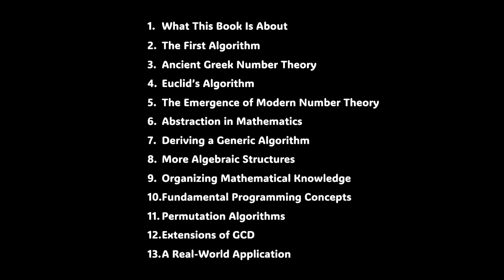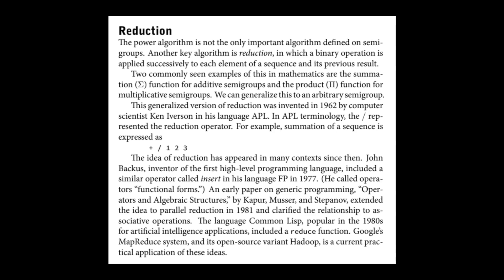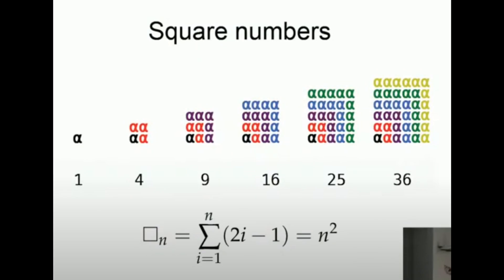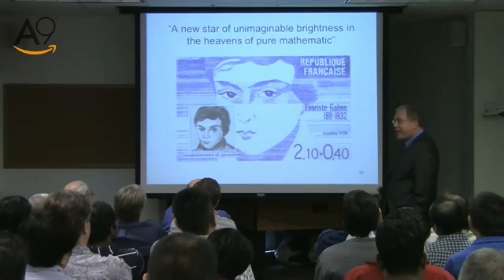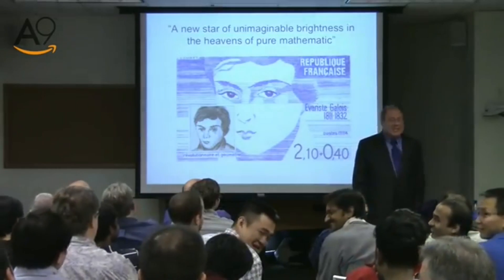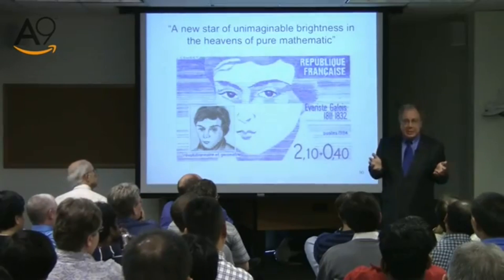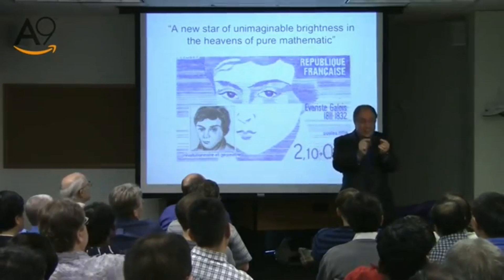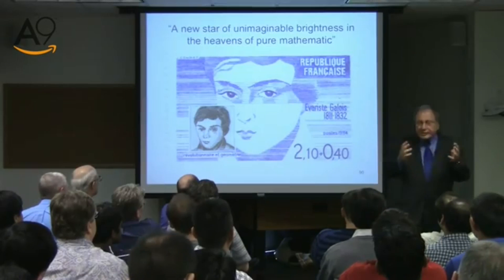From Mathematics to Generic Programming - Ch 7 & 3 + Galois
The third video of the Programming Languages Virtual Meetup coverage of From Mathematics to Generic Programming (FM2GP). Chapters 7 & 3 are briefly covered as well as the story of Galois,

Can programming be liberated from the von Neumann style? (1978) - Backus

Chapters:
0:00 Intro
0:28 Table of Contents
0:55 Chapter 7
1:45 Chapter 3
2:32 Galois (Stepanov Clip)
17:36 Outro